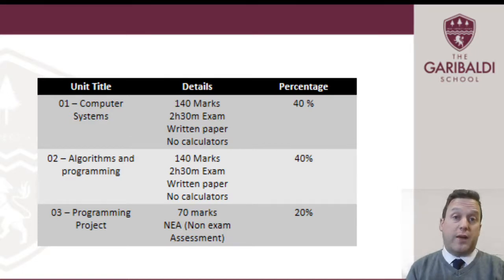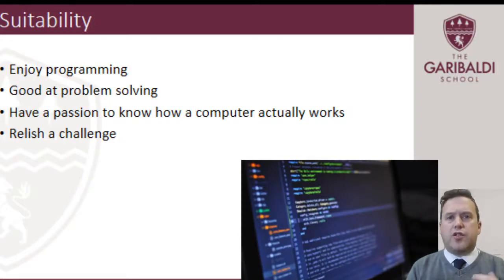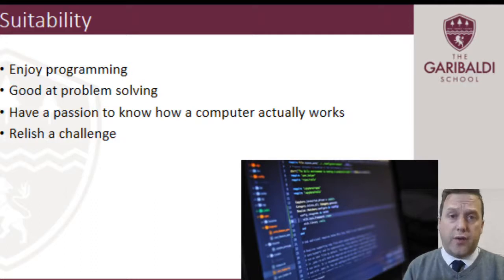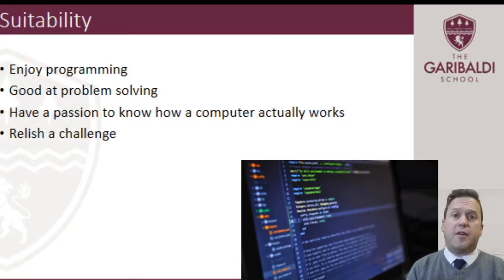A Level Computer Science